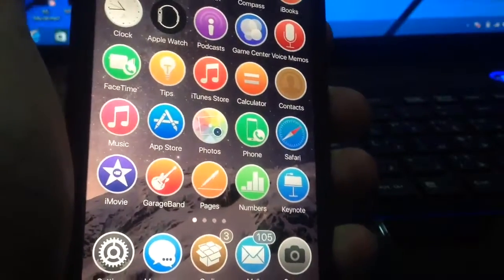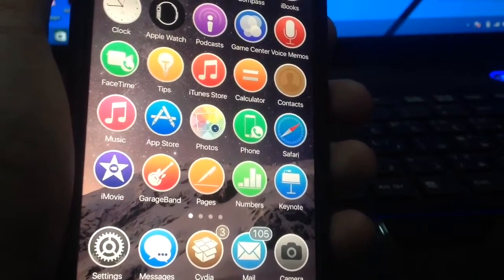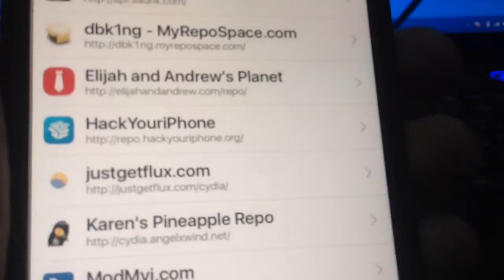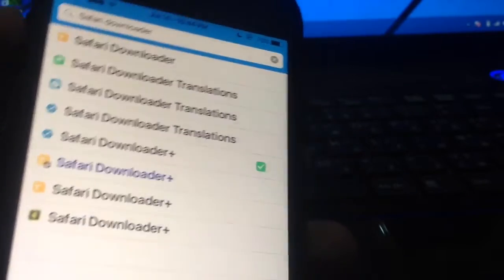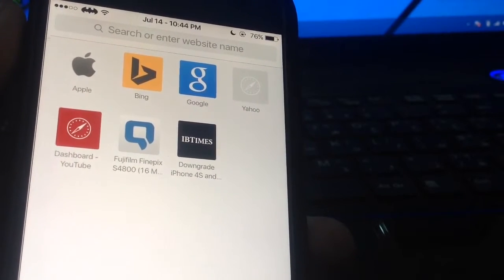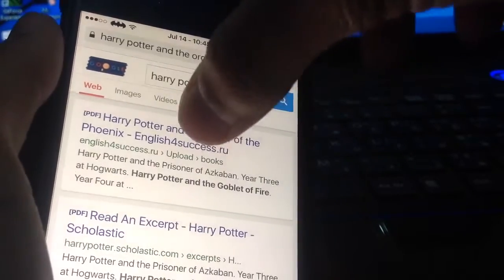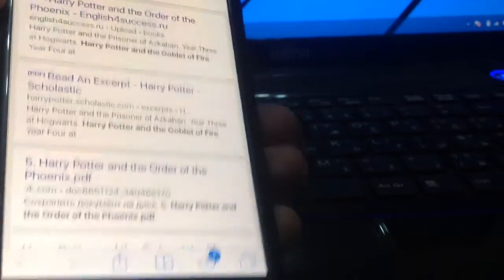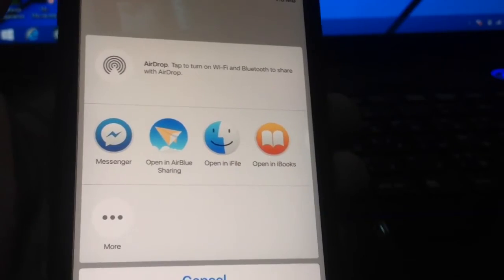How To Download Any File From Safari On iOS 10.3.1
Simple tutorial on how to download any file format from Mobile Safari on iOS 8.4

Thanks